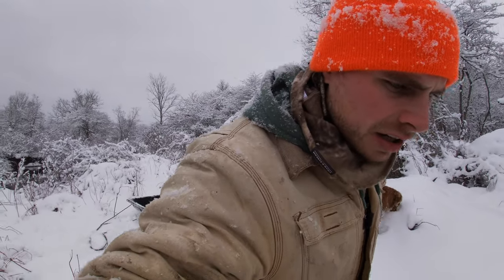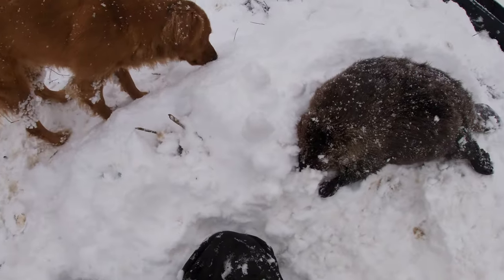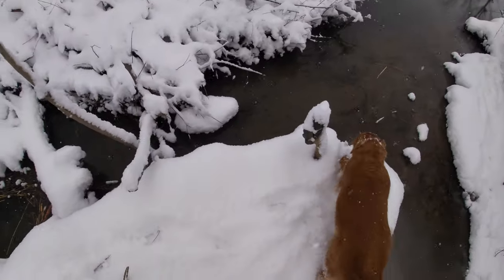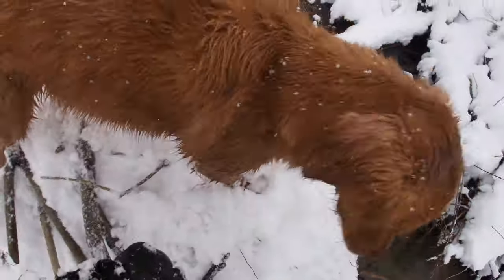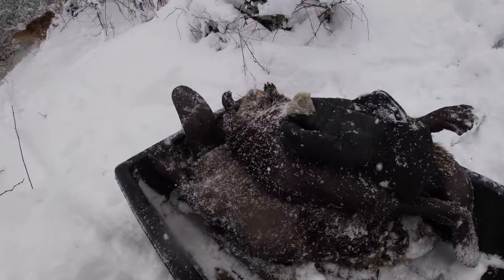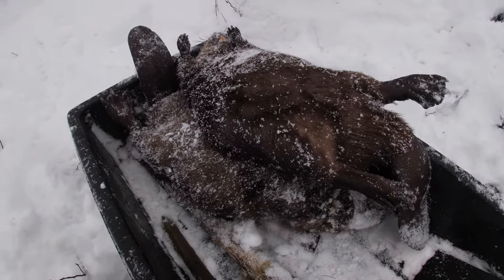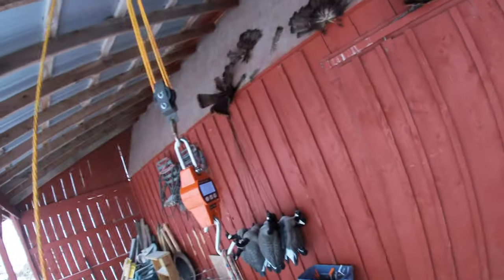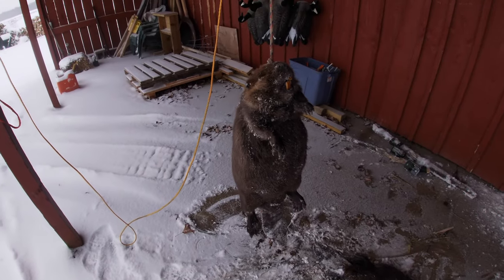BIG Beavers In The Snow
Join me as I check my traps here in western NY and north western Pennsylvania.